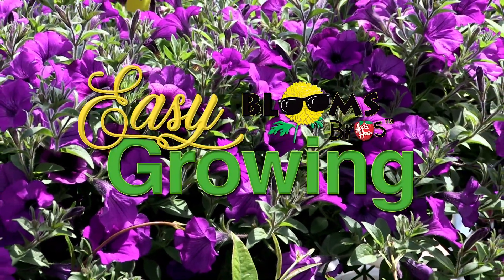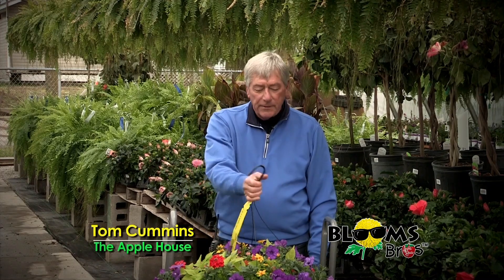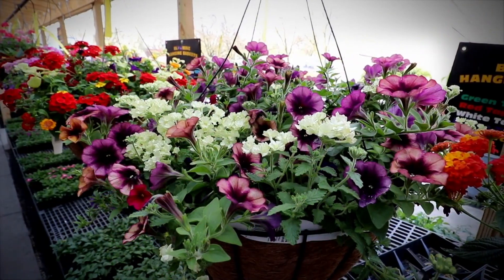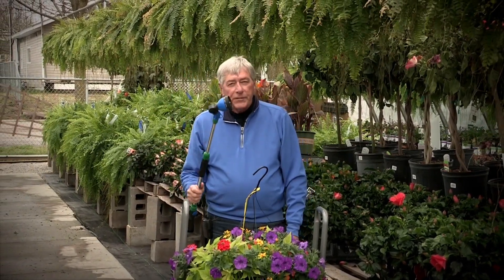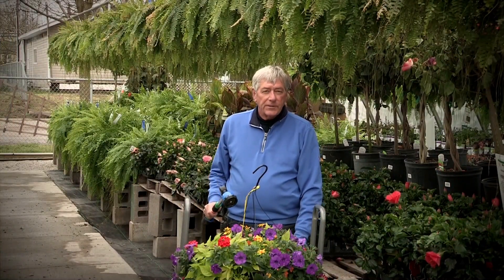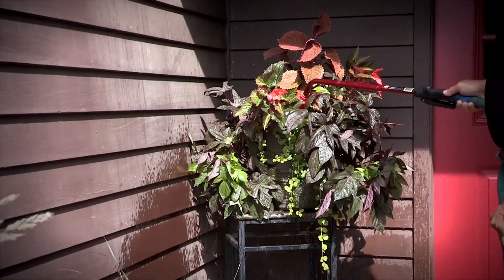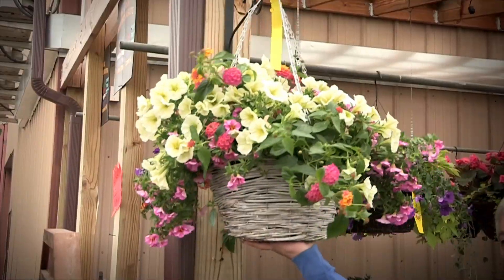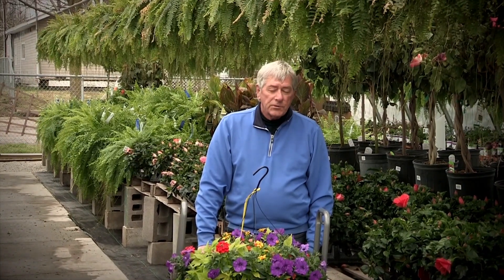WK09_Watering Bloomers 2021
Proper watering is essential to maintaining beautiful bloomers.  The Blooms Bros place a watering wand deep into the basket or pot with a gentle flow of water. This gets the water directly into the root system. Watering over the leaves just lets the water drain off the plant. How do you know when to water? In pots, insert your finger into the soil to knuckle deep.  If it's dry, it needs water.  In hanging baskets, just lift the basket from the bottom. If it feels light, it needs water.